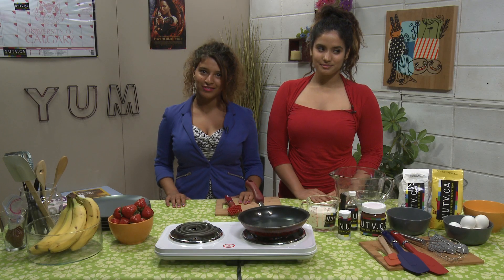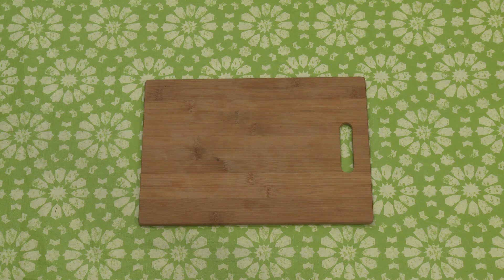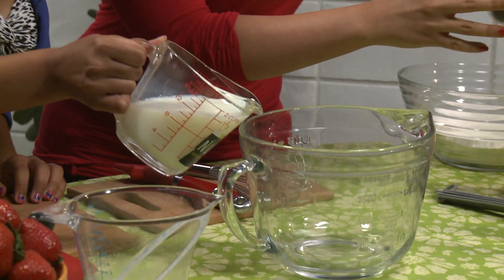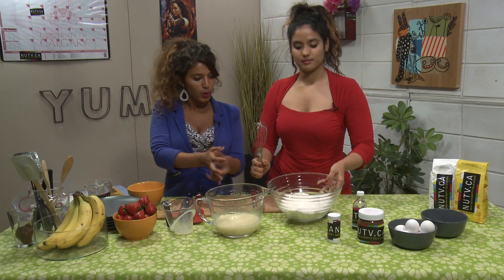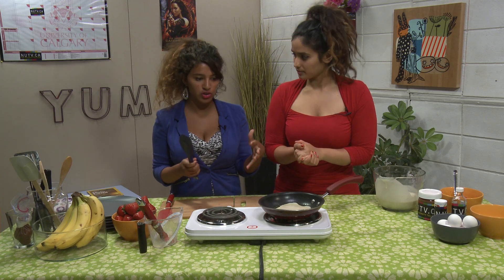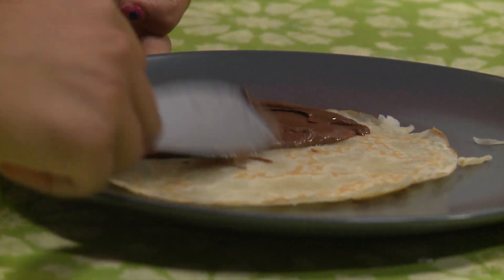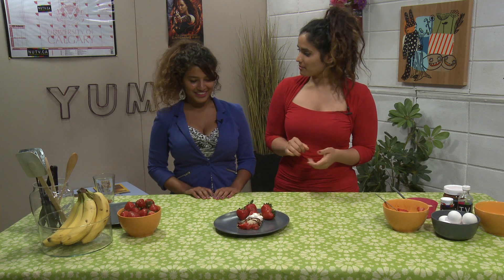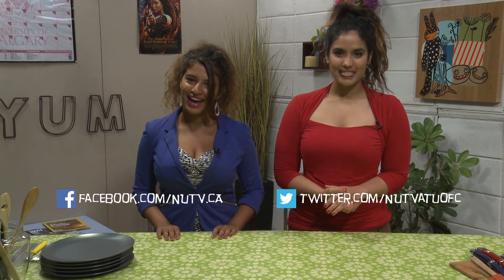BITE ME - Strawberry Chocolate Crêpes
Rohini whips up some tasty Strawberry Chocolate Crêpes in the season finale of Bite Me. To make your own here is what you will need:

- Yolks of 3 large eggs
- 1 ½ cups of flour
- 1 ½ cups of skim milk
- 4 tablespoons of melted butter
- 1 tablespoon of vanilla
- 2 tablespoons of sugar
- ¼ teaspoons of salt
- Strawberries
- Bananas
- Chocolate spread

Segment Producer:  Shane Dooley
Director:  Justin Banda
Assistant Director/Writer: EJ Liann
Host: Rohini Singh
Director of Photography: Ryan Drescher
Camera Assistant: Matt Steele
Camera Operator: Sergio Bernal, Leo Grade, Sheilla Theng
Art Director: Pauline Anunciacion
Food Stylist: Desiree Haight
Editor: Tianna Fischer
Assistant Editor: Mariam Awara
Boom Pole Operator: Ray Schmidt
Production Assistant: Jenny Klug, Muhammad Abdulla Satta
Still Photography: Zarif Alibhai